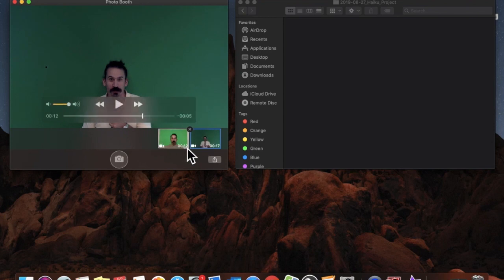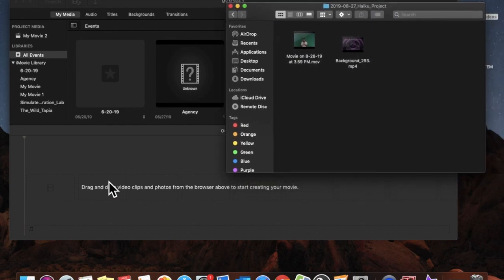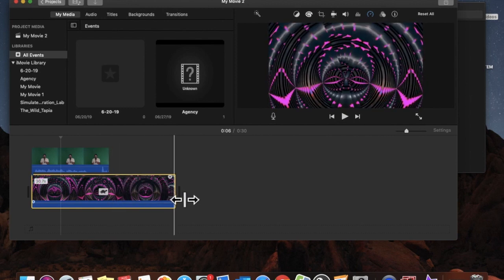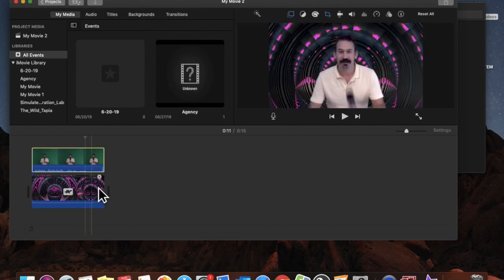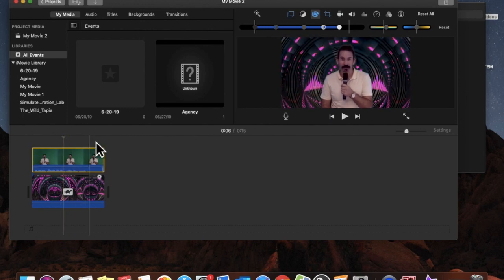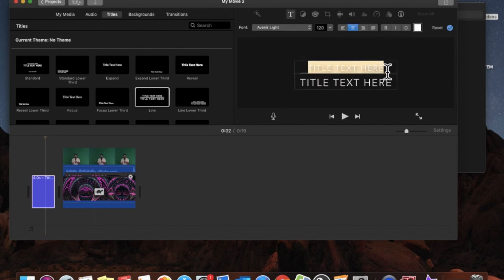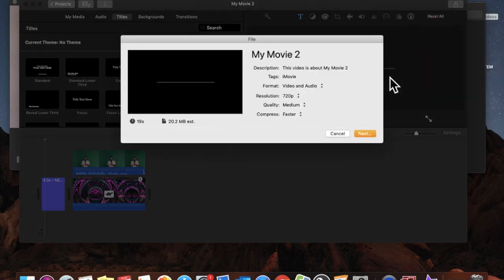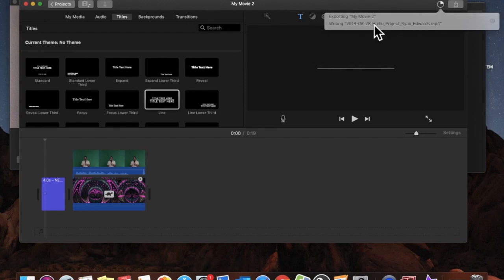The Haiku Project: iMovie Green Screen Demonstration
In this instructional video, you will learn how to change your green screen backdrop in iMovie.